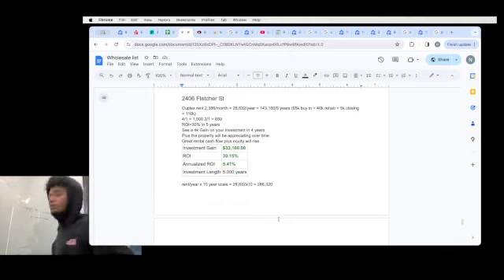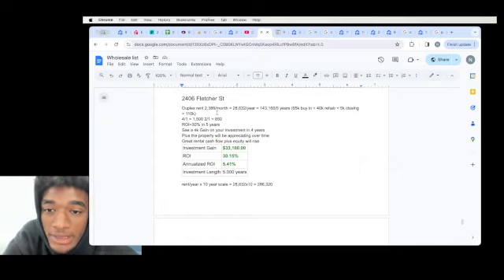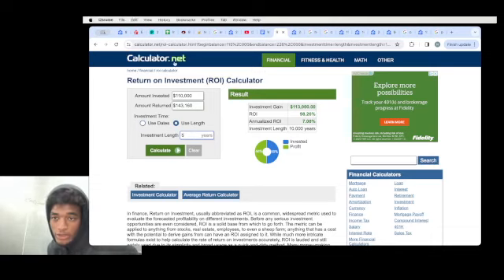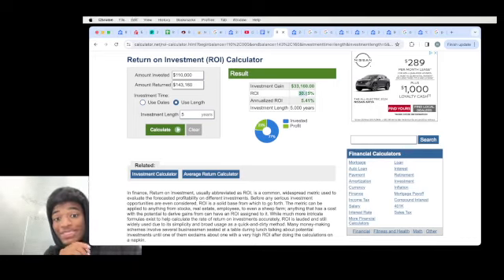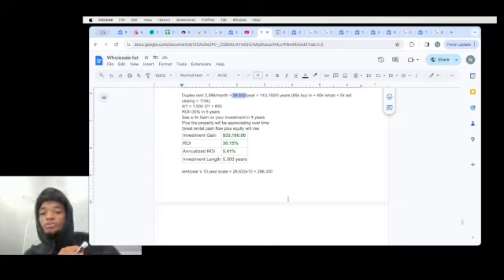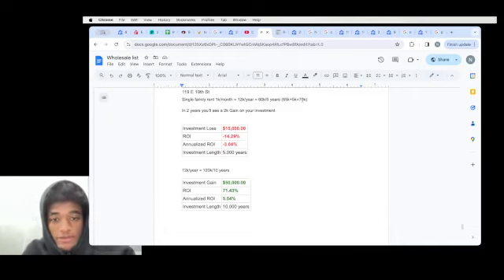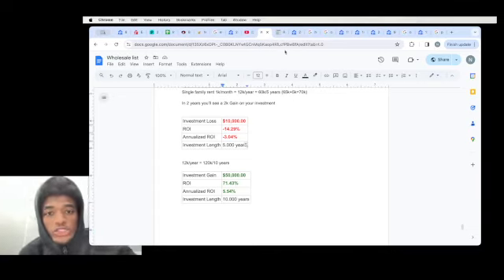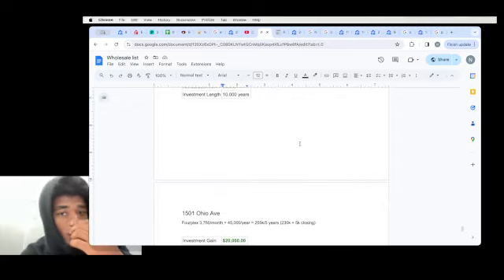What Is ROI and why you need it to be a successful wholesaler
Comment any questions you have about Me, Wholesaling or anything you would like me to answer.

Heres the link to the ROI Calculator i used in this video.
Heres the link to the offer calculator i use.